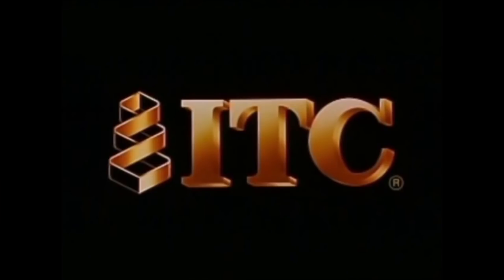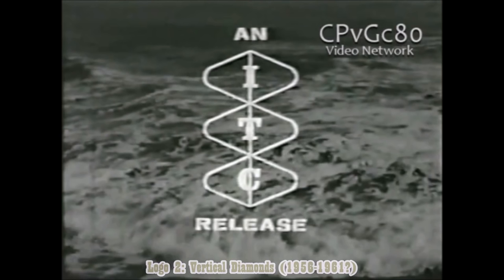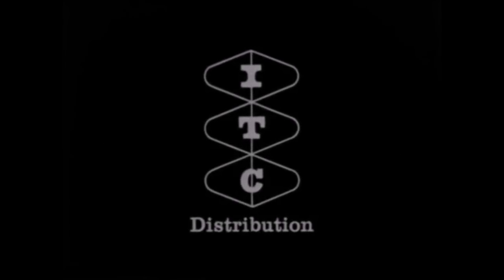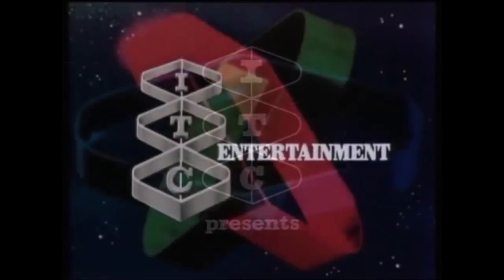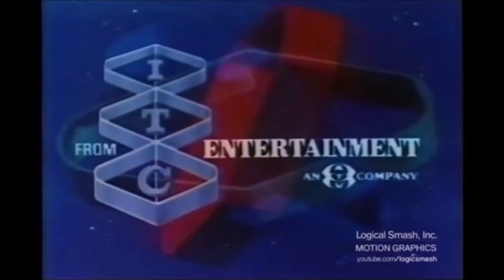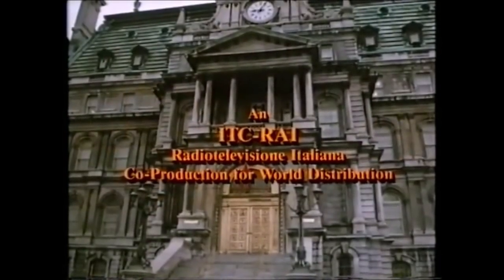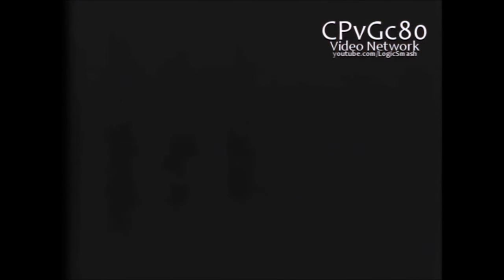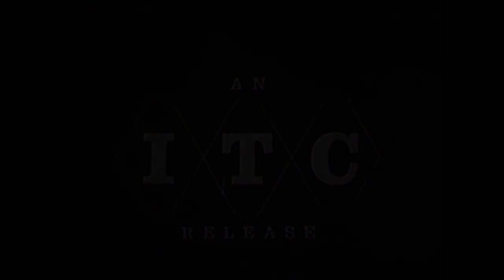Refurbished Logo Evolution: ITC Entertainment (1954-1998) [Ep.16]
After 12 days, here's episode 16. I wanted to release this before January ended, but I was too busy with other projects. I hope you like this video.